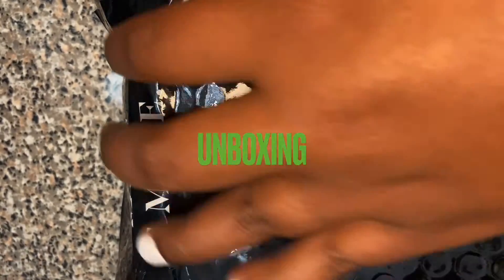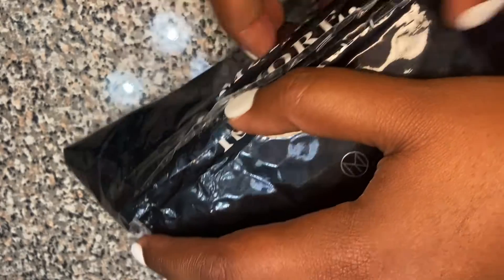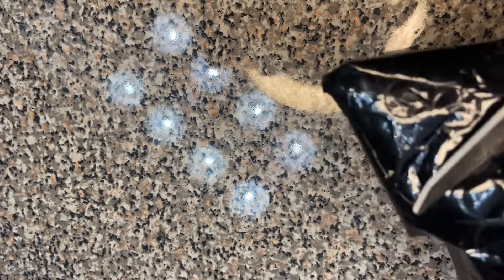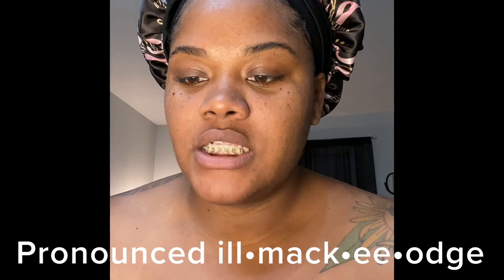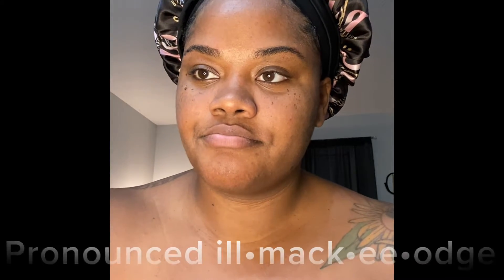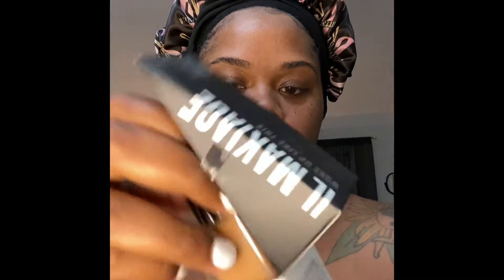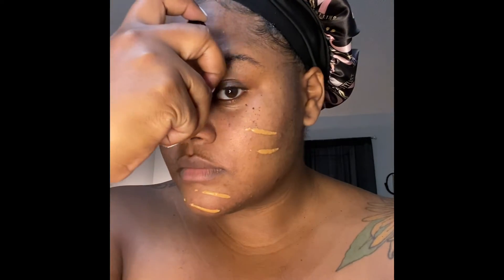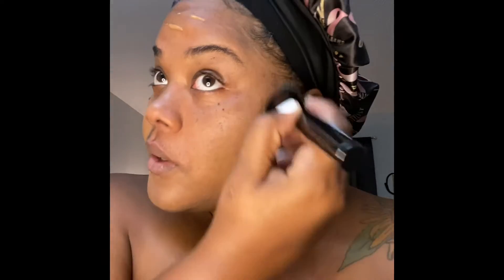TGLOT | IL MAKIAGE Unboxing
Unboxing of IL MAKIAGE woke up like this foundation.
Watch until the end to see an everyday glam look!

I N S T A G R A M @Tierra.Antoinette

T W I T T E R @TGLOTierra

F A C E B O O K @Tierra A Cure